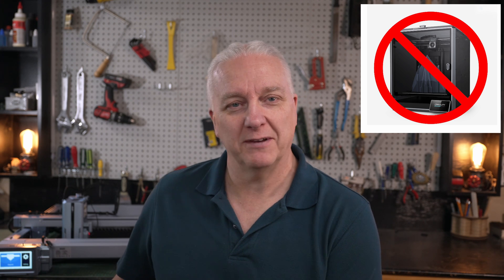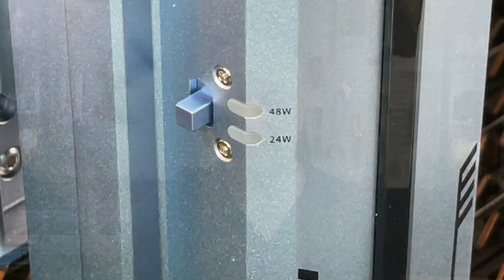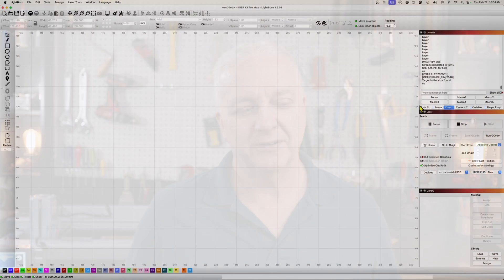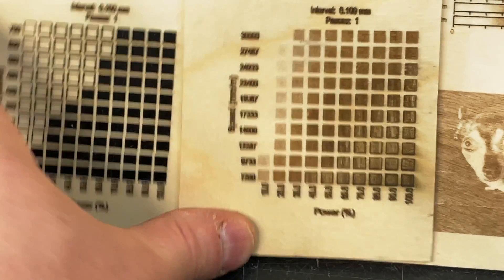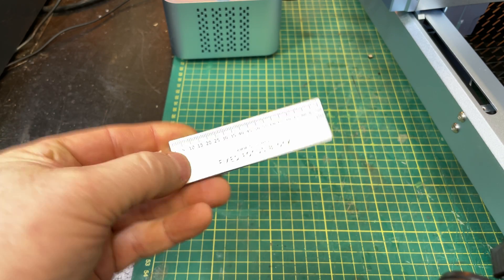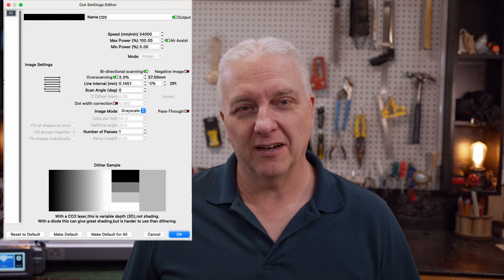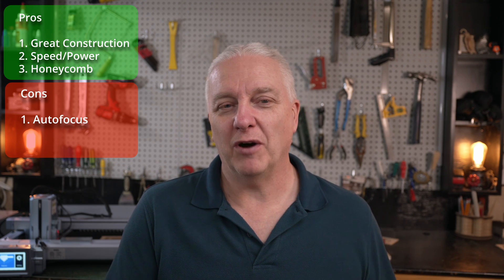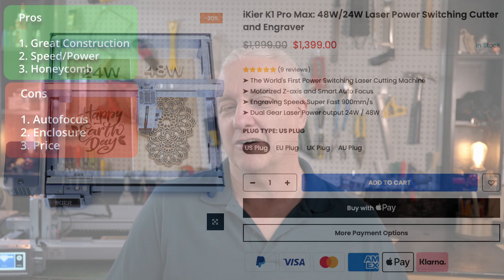IKIER K1 Pro Max Diode Laser Engraver Review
This time I look at the IKIER K1 Pro Max laser, which can switch between 24W for great engraving and 48W for exceptional cutting - but it's much more than that.  This laser offers great features, such as autofocus, and a top speed of 5400mm/min to help make your jobs both faster and easier.  Join me as I put it through its paces.